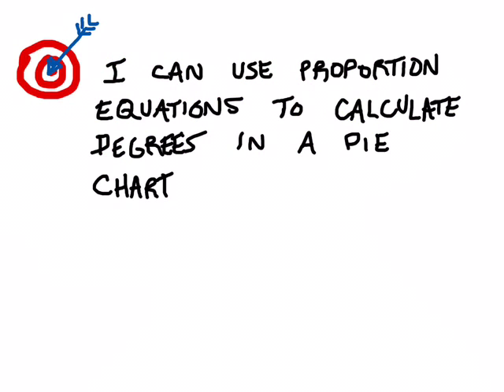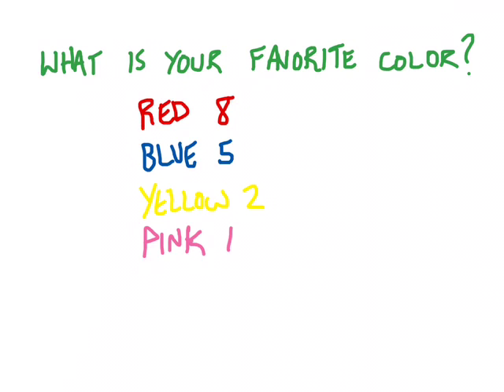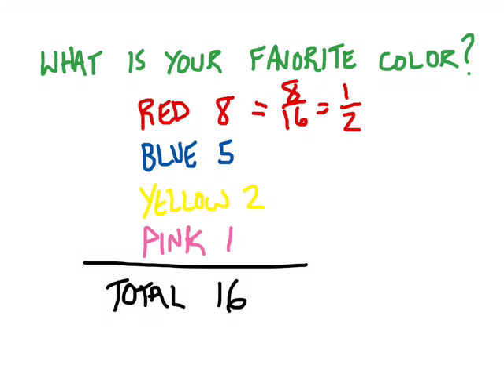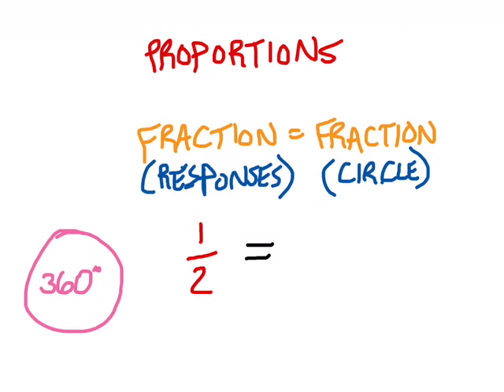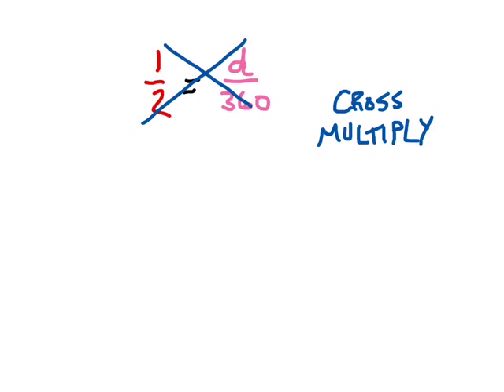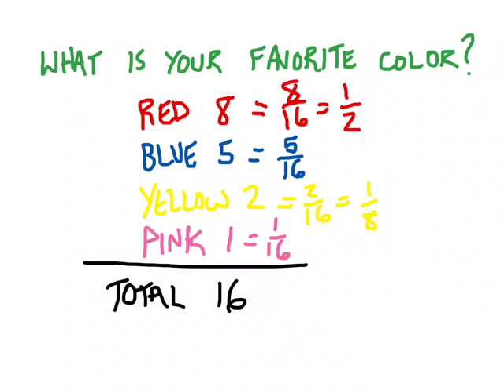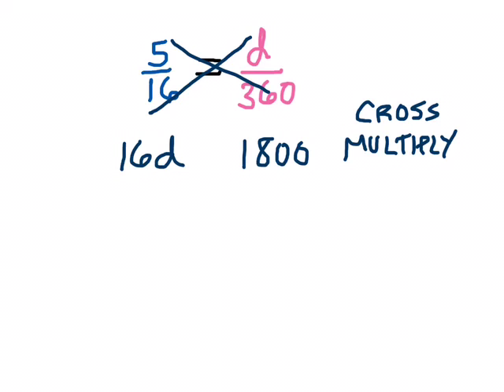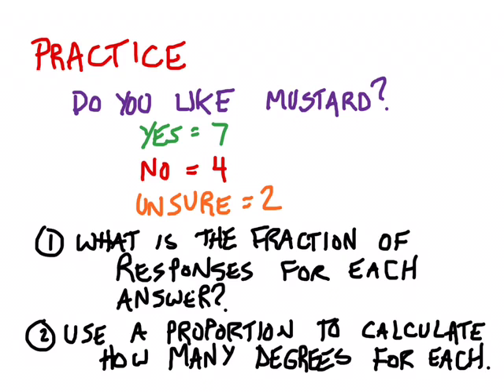Pie Chart Proportions Video Lesson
Video lesson on how to use proportions to calculate pie chart slice sizes.